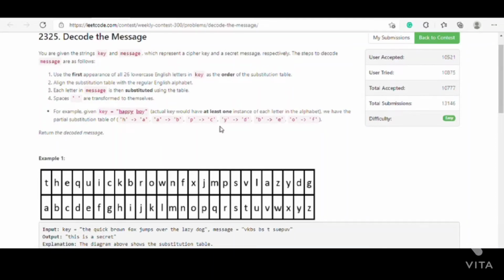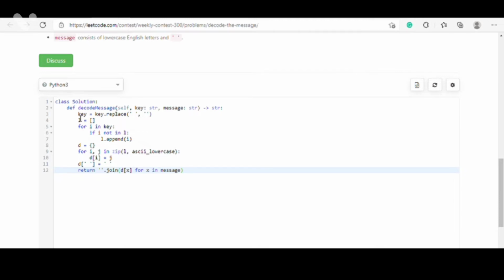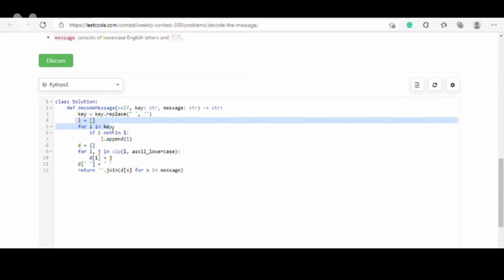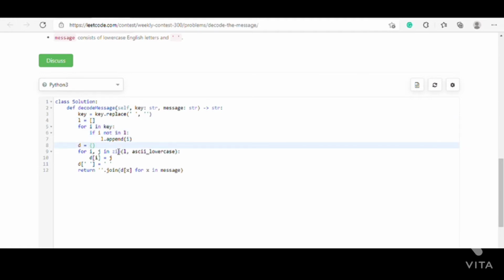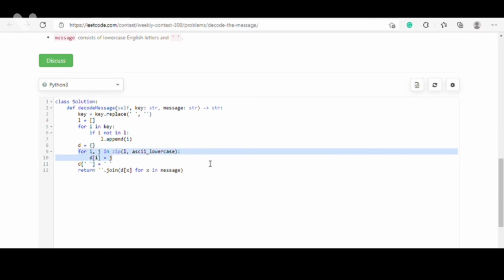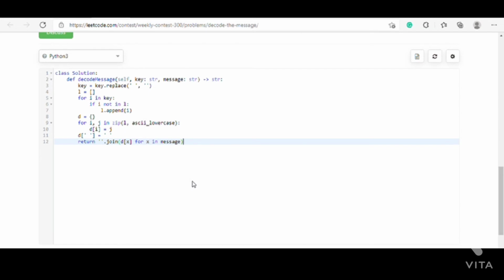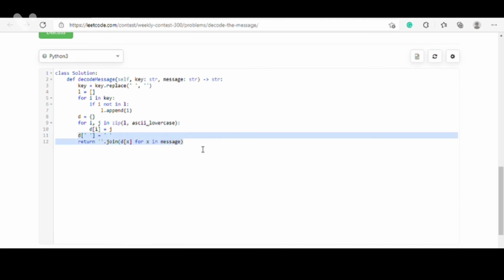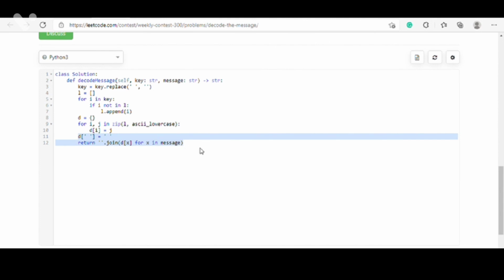Decode the Message - Leetcode 2325 - Python